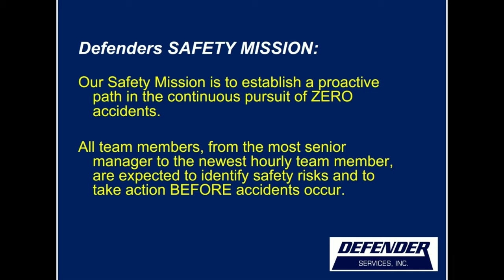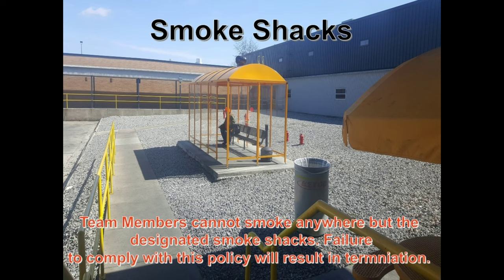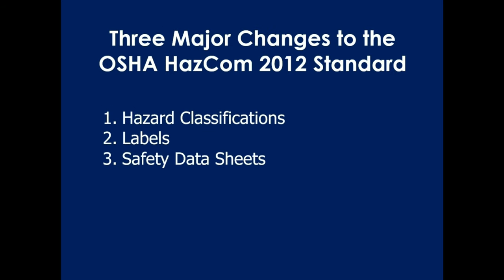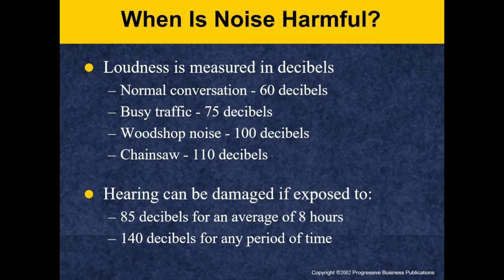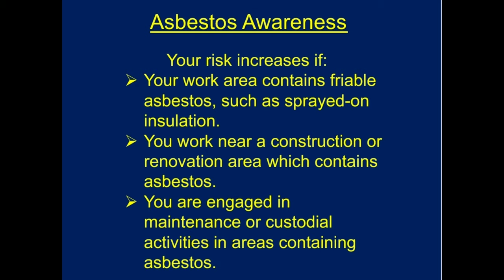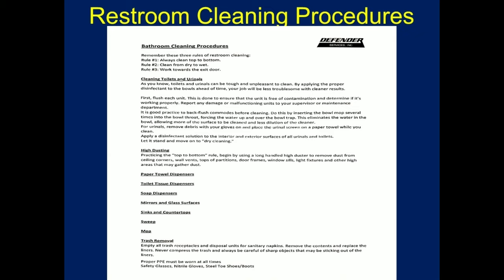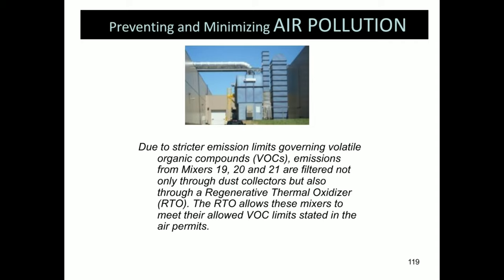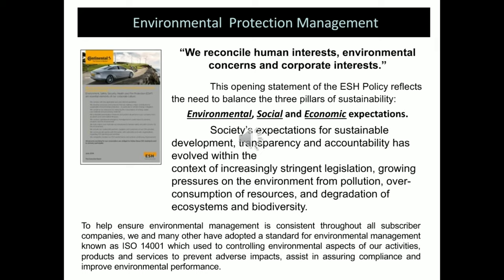Defender Safety Orientation